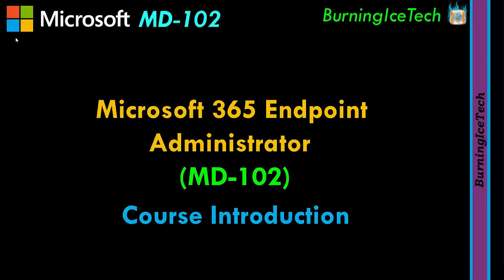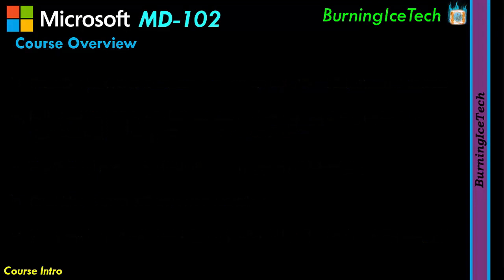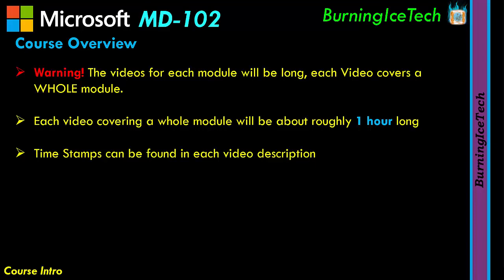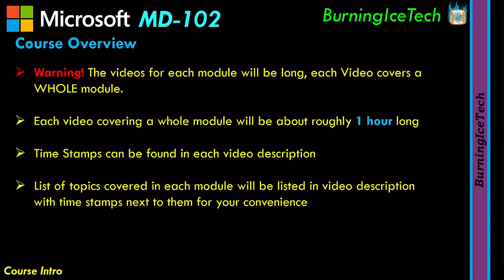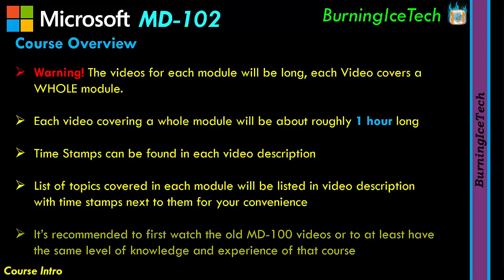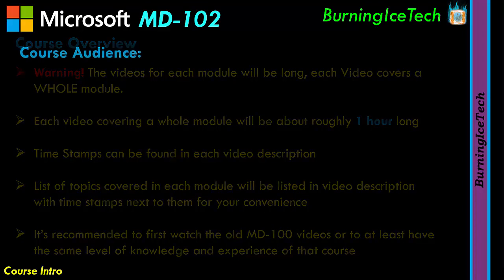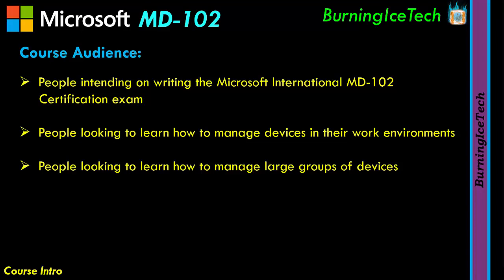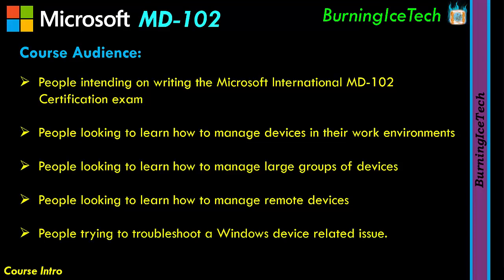MD-102 - Microsoft 365 Endpoint Administrator (Course Intro)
MD-102 - Microsoft 365 Endpoint Administrator Course Introduction for the full course.

This video is just the course introduction of the course explaining what the course is about, what will be covered and who it's intended for.

The full official Microsoft MD-102 course consists of 8 modules, this video course will have a dedicated video for each of the 8 modules. This means that most of the videos will be long, they are covering a whole module afterall.

Each video will be roughly about 1 hour long on average.

There will be a list of topics in each video's description to give you an idea of what is being covered. These can be used to find certain topics quicker and easier if your looking for something specific. Each topic will have time stamps next to them for your convenience.

     Nikola Nikolic
     Ty Washington
     Nathan Calvert
     Christian Graziano
     Billy Ireland
     Edward Williams
     Angie Cowan
     Gabriela Lizeth Corona Papalotzi
     Paul Johnson
     Tanner File
     Keabetsoe Ratlala
     Nathan Perkins
     Elivs
     Duncan Fernley

     Juan Garcia
     Robert Hallsey
     Joseph Millner
     Davy Bessems
     John Iveson
     Steve Kuroda
     John Du
     Nathan Perkins

I will be covering the Microsoft MD-102 course along with many other course so feel free have a look at what I have to offer on my channel and please give the Video a LIKE, it really helps my channel and maybe also Subscribe to be informed of the next Module upload.

If you would like assistance, your more than welcome to post your question in the comments section down below OR... you can join me on my Free IT Training Discord server where it's a community of people studying IT courses, there folks assist each other with their questions and you can also talk to me